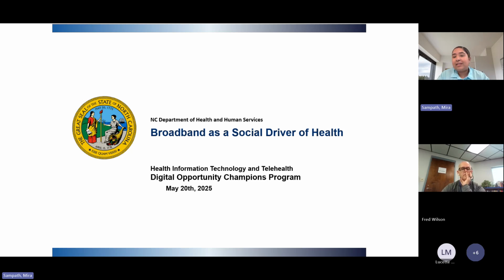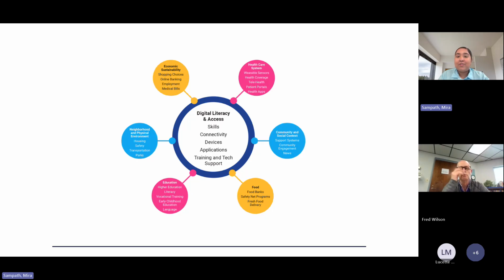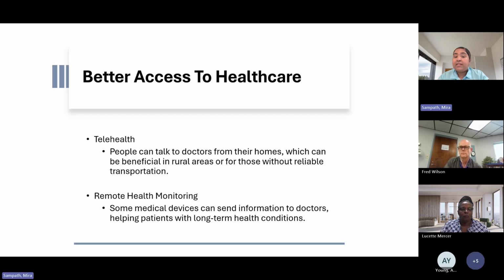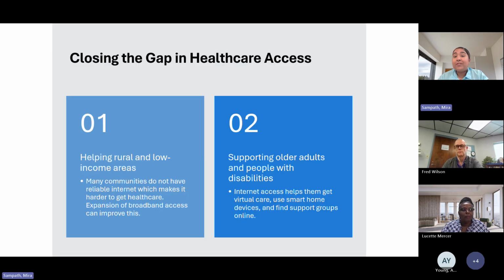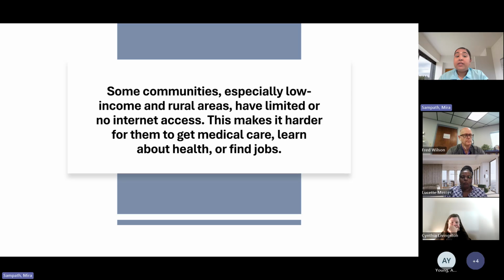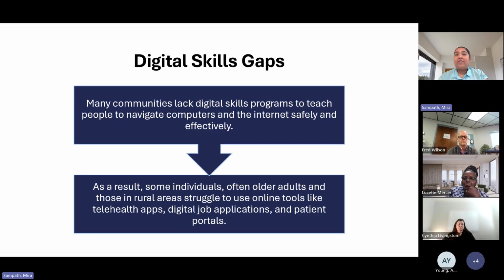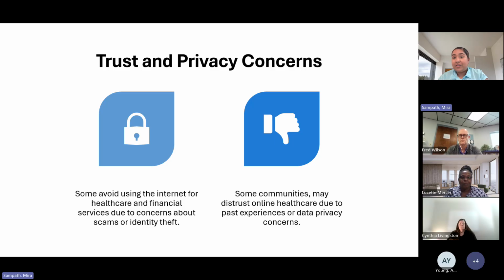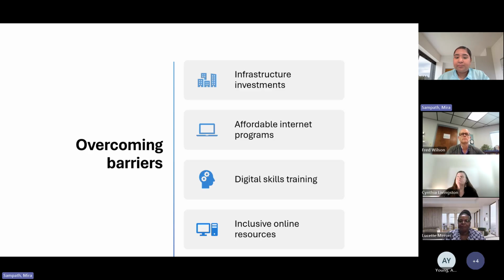Digital Opportunity Champions Program, Week Two: Broadband as a Social Driver of Health